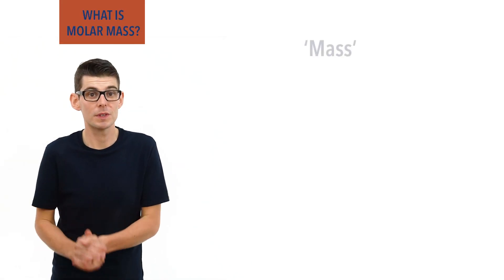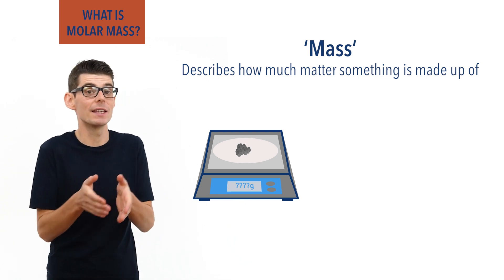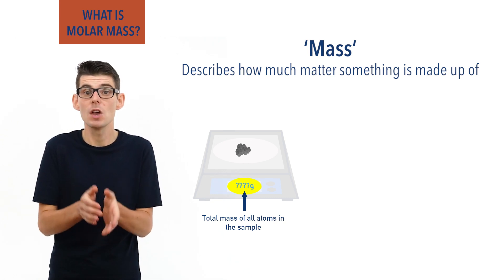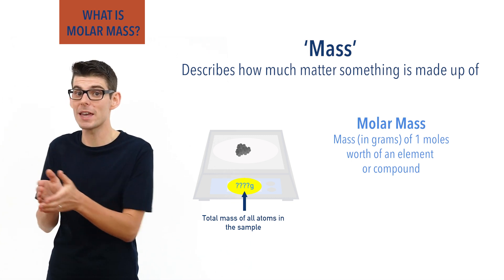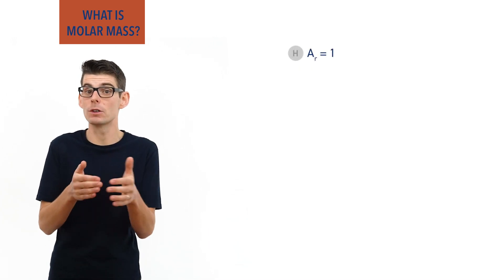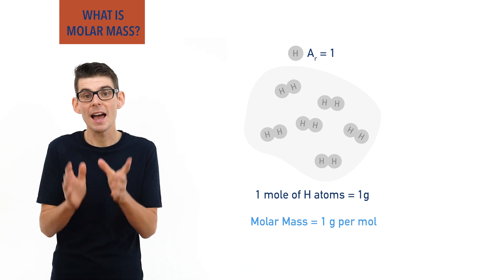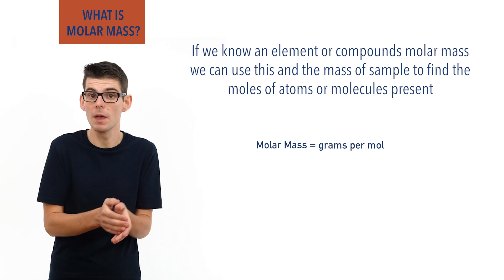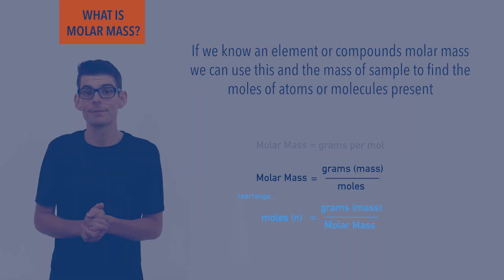What is Molar Mass?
Outlining what Molar Mass is and how it is linked to mass and moles. Calculating moles from molar mass and molar mass from moles of a substance is outlined with hydrogen as an example.